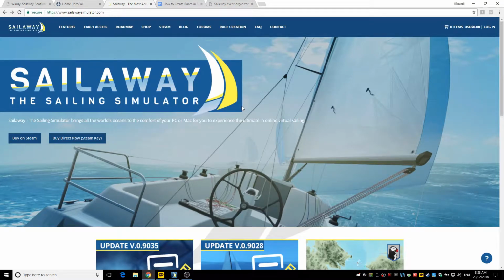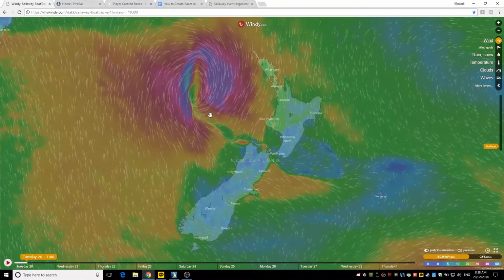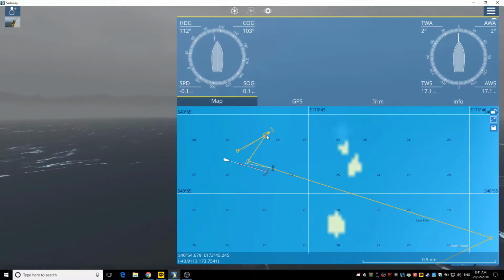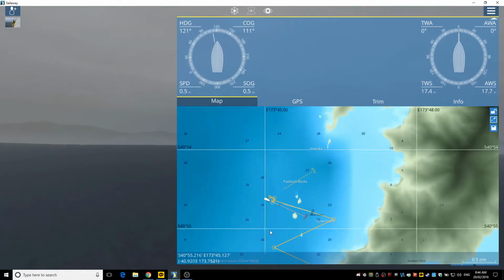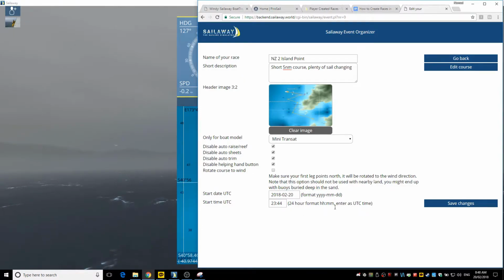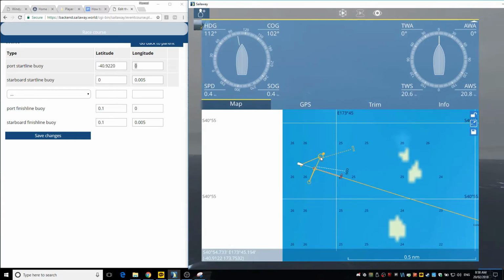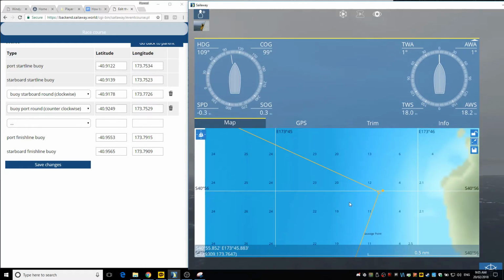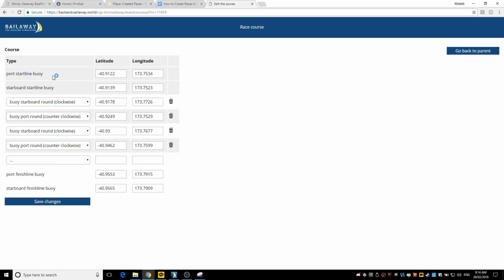Sailaway Race Editor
Tutorial on Race creation.
1. 0-9:00 Talk about race creation / design